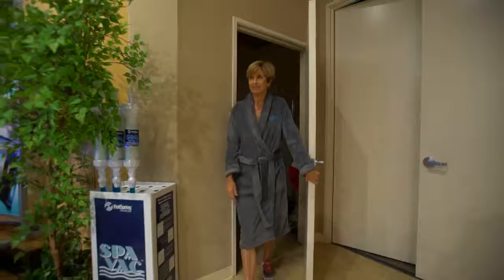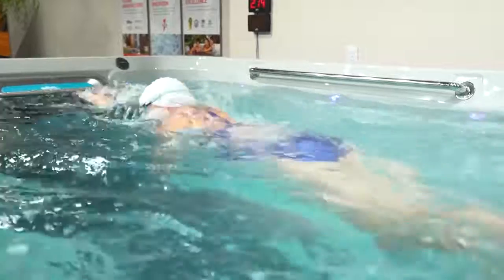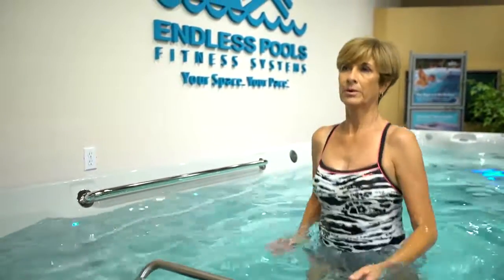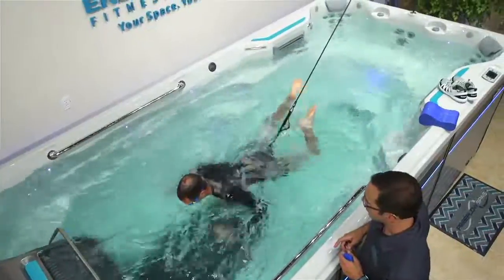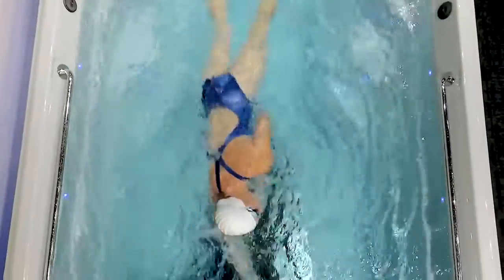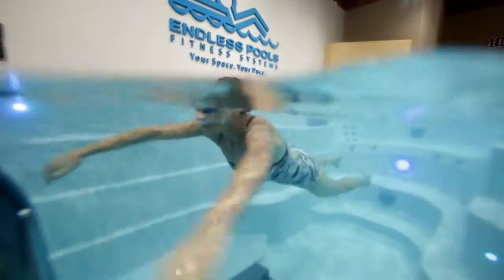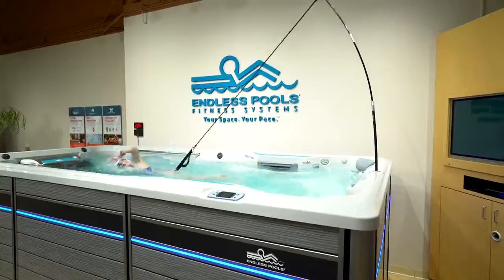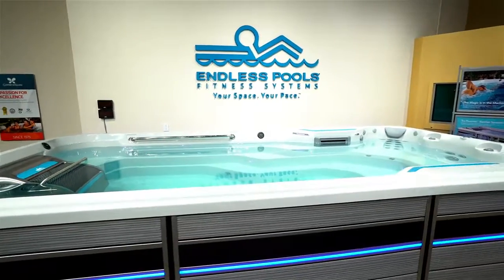Test Swimming in an Endless Pools Fitness Systems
Northwest Hot Springs is a certified dealer for Endless Pools Fitness Systems!!!

Nothing compares to swimming in an Endless Pools Fitness System!  The laminar current is smooth and variable, providing the ideal environment for a leisurely swim or intense training. Taking a test swim is a great way to experience how different the Endless Pools swim is than every other swim spa on the market today. Not only is our swim superior, but the optional underwater treadmill and fitness accessories make a low-impact, full body workout in your backyard an enjoyable reality. and schedule a free test swim.